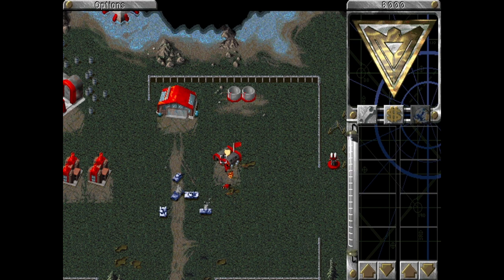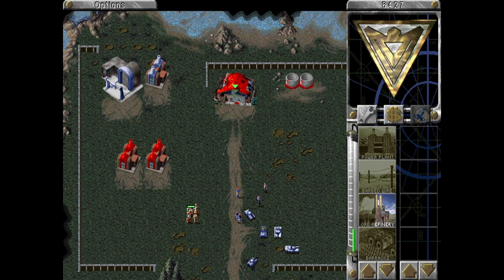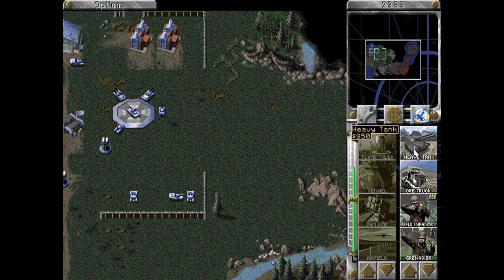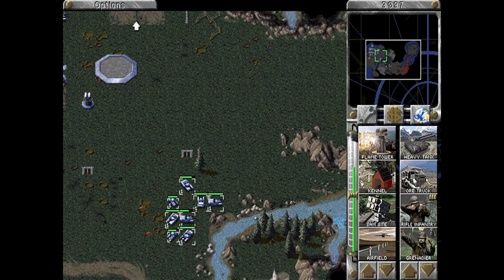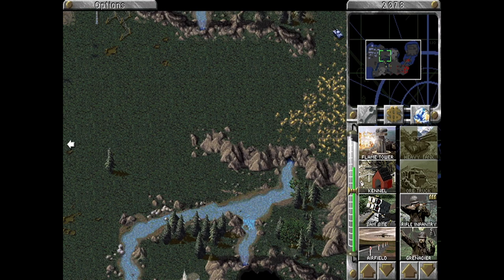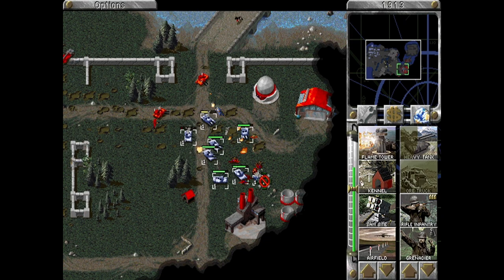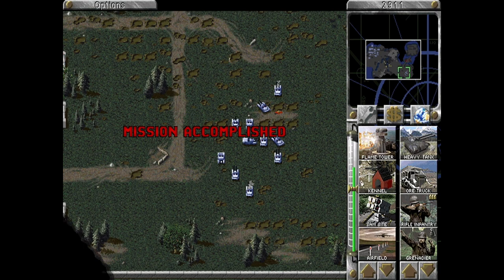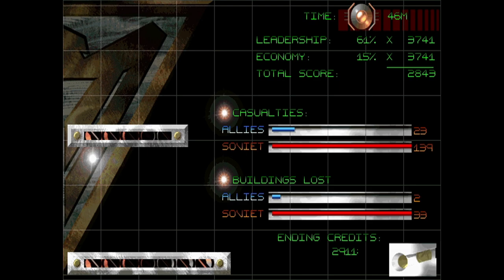Let's Play Command & Conquer: Red Alert #2 | Demo Mission 2: Allies Mission 5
Are those Light Tanks?

Command & Conquer: Red Alert received a three-mission demo prior to the game's release. The demo was distributed physically via magazines and digitally via download, with the former having cutscenes.

Though the full release of Command & Conquer: Red Alert contains as DOS version in addition to the Windows version, the demo is exclusive to Windows.

The demo features the second and fifth Allied missions as well as the second Soviet mission. All maps have been modified, in parts to show of more technology and reduce the difficulty, as it was the case with the demos for the original Command & Conquer.

The demo version of the maps resemble the release versions closely, but are distinct from both them and the beta version of the respective maps.